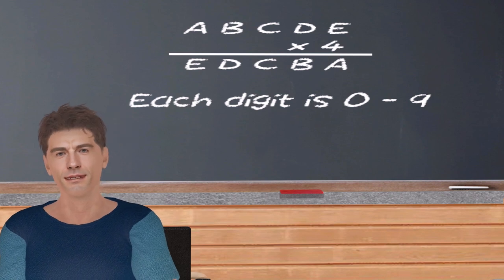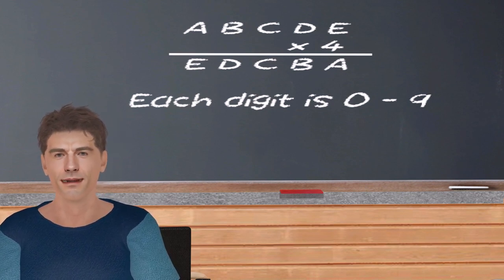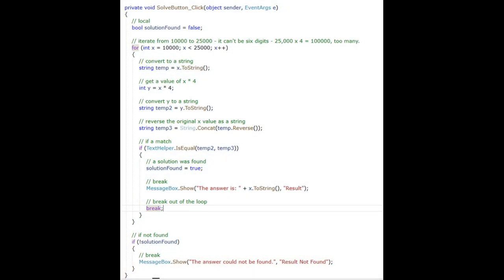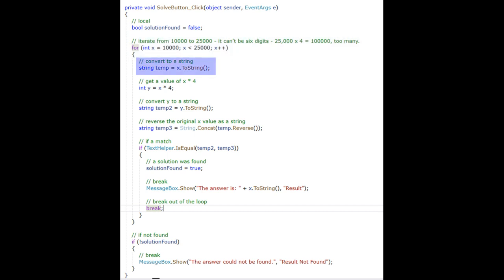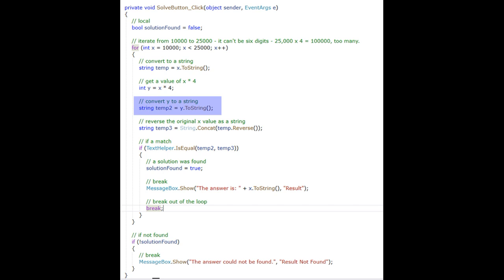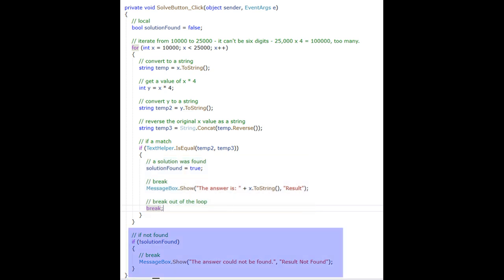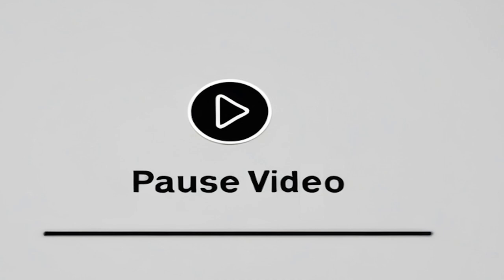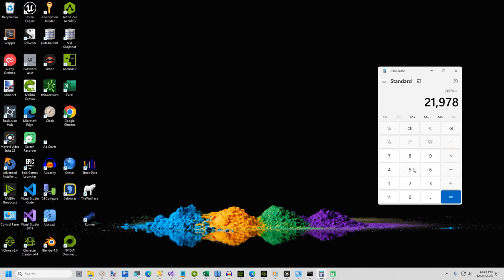Why You Probably Do Not Need Math To Be A Programmer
In this short video I solve a math problem in about 10 lines of code, without using any math. Thanks to Mind Your Decisions YouTube channel for this problem.

This video was created using the following tools

Audio2Face and IClone.